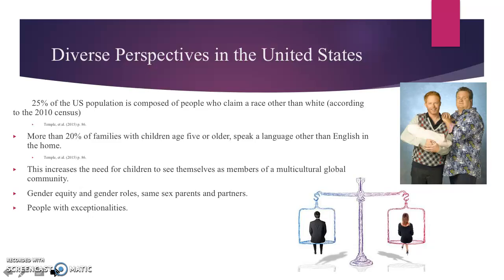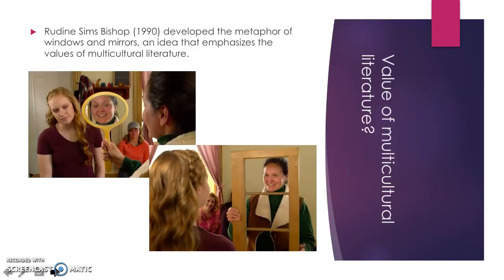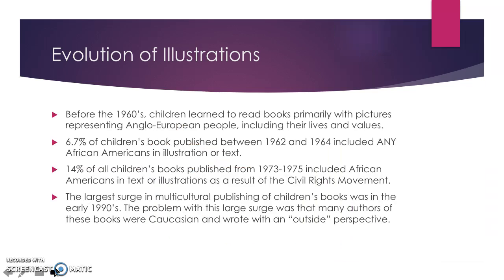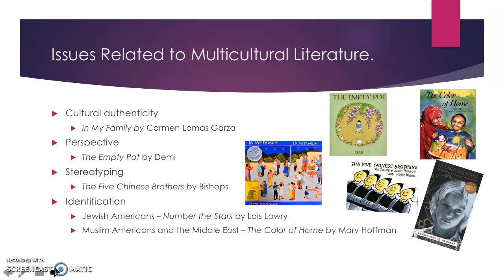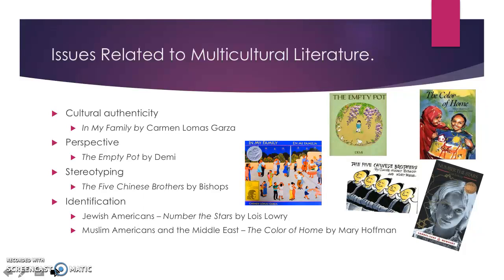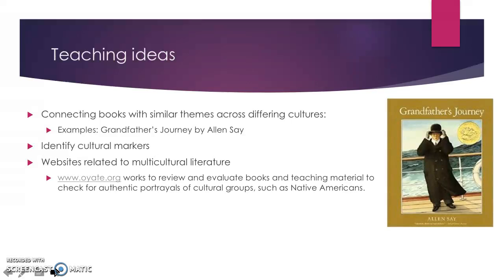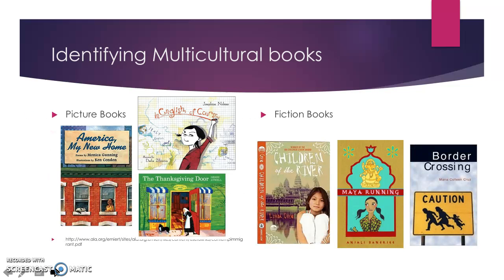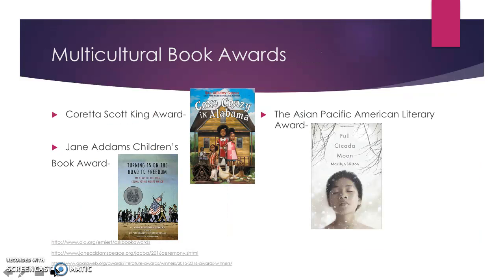Diverse Perspectives Genre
Teacher candidates provide an overview of this genre and possible teaching opportunities.